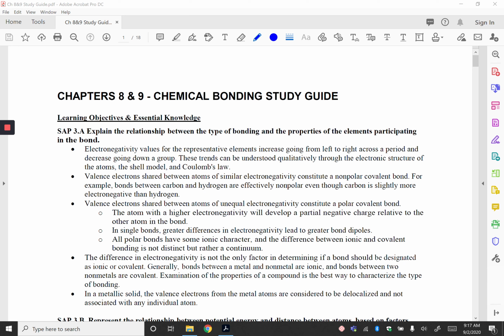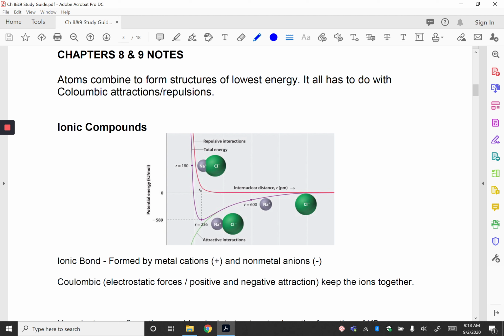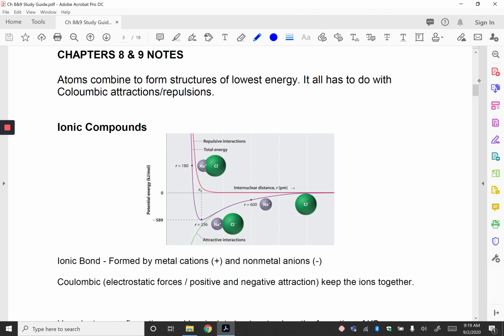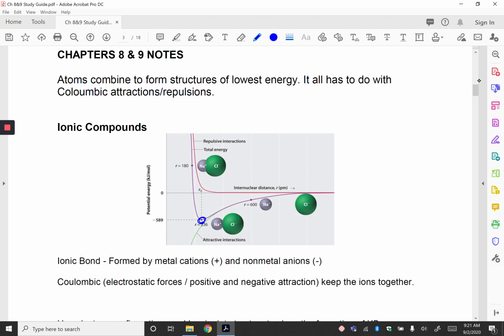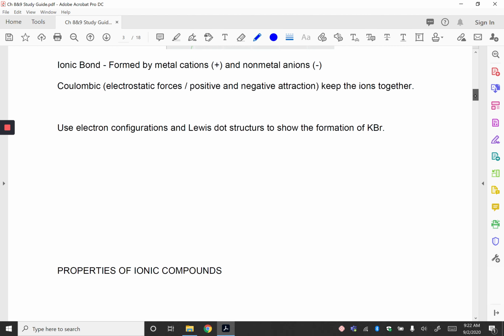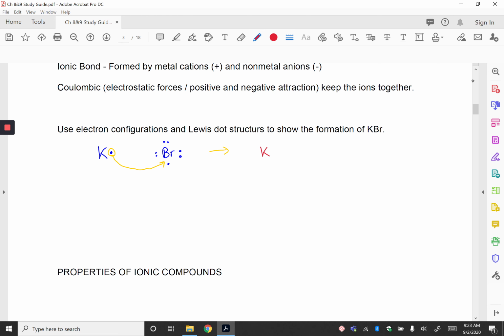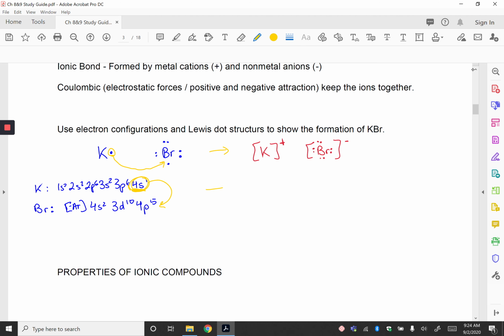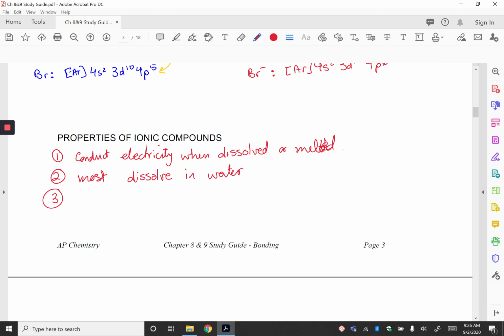AP Chem Ch 8&9 - Ionic Bonding - Part 1 of 11